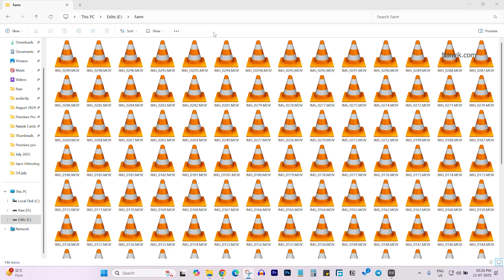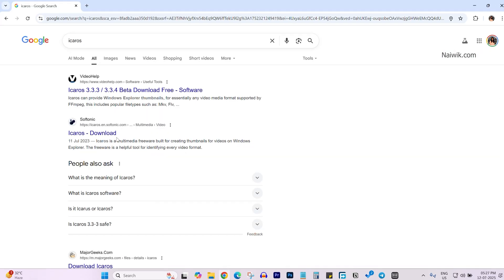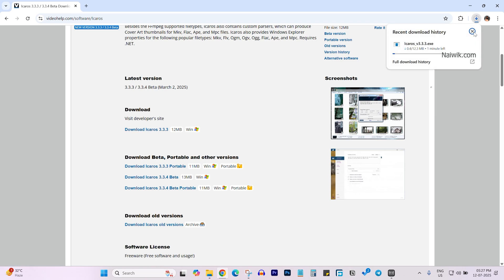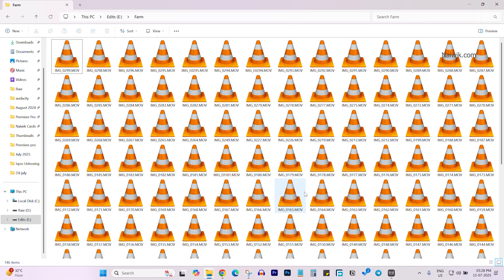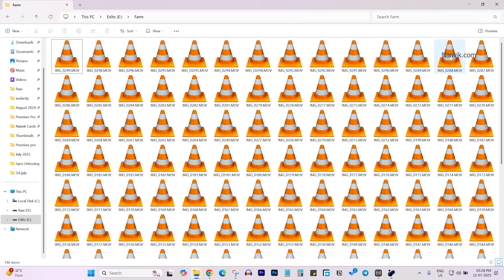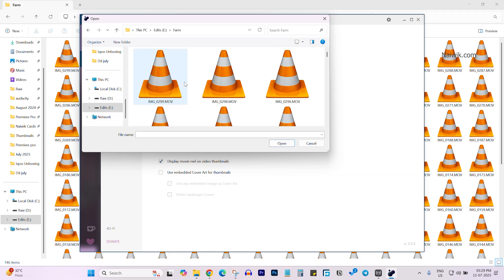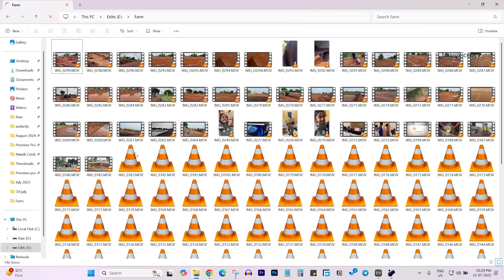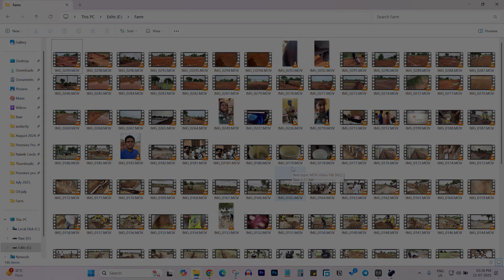iPhone Videos Thumbnail [ .mov file format ] is not showing up in Windows 11 | Naiwik Tech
Follow the steps in video to Fix the iPhone Videos Thumbnail [ .mov file format ] not showing up in Windows 11 |  Naiwik Tech